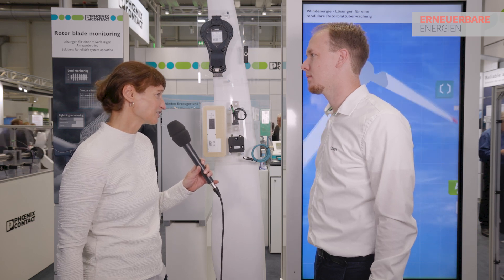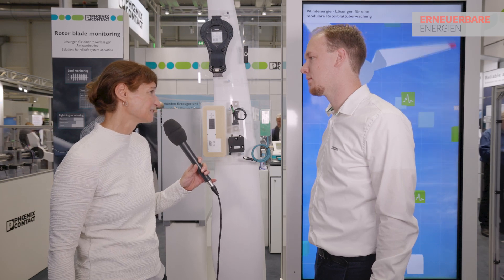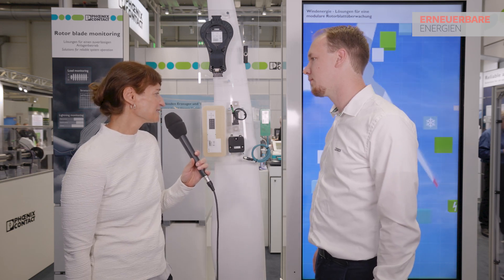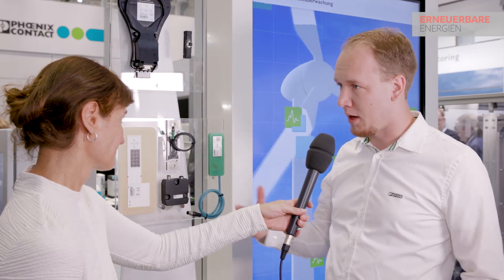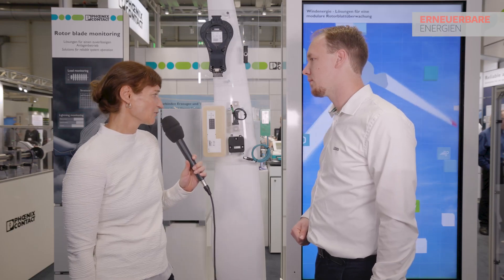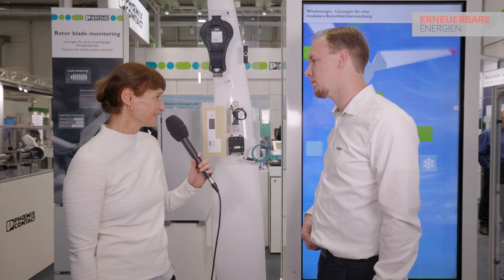More yield, less damage, longer lifetime: This is possible with condition monitoring solutions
Sensors are making wind turbines ever more intelligent today. Nils Lesmann, Manager Product Services Energy, explains how this works with solutions from Phoenix Contact. In order to make the change in the complex field of tension - greater use of renewable energies and ensuring stable grid operation - as efficient as possible, Phoenix Contact is committed to the path towards an All Electric Society in the area of energy generation as well as distribution and storage. As described above, WTGs will change the cost structure of LCOE. To maintain their competitiveness, it is therefore necessary to reduce installation and operating costs while optimising the energy yield.